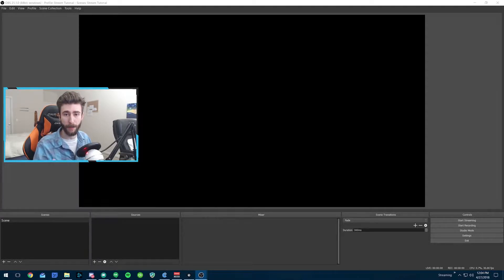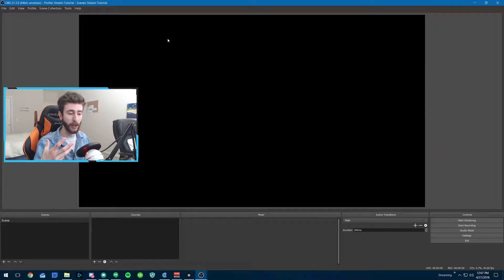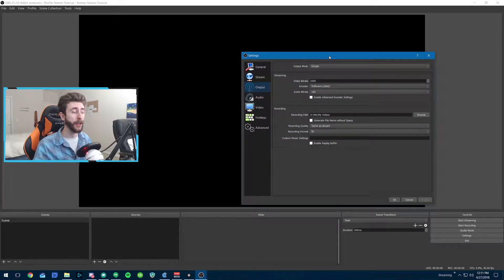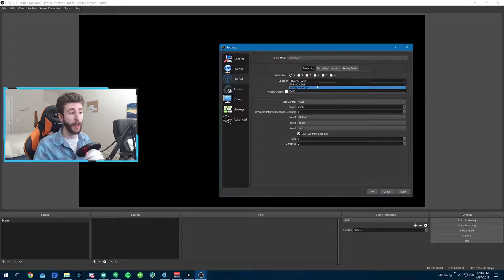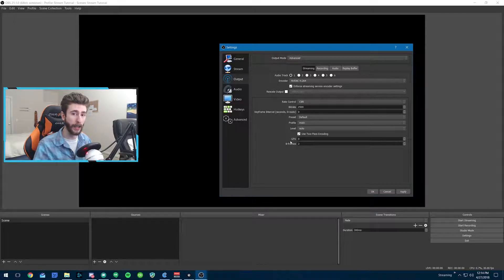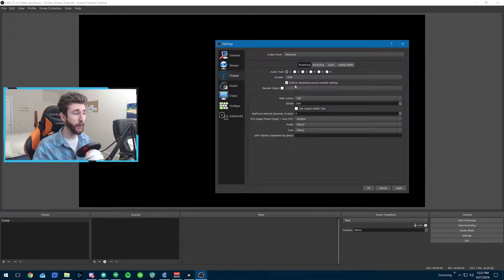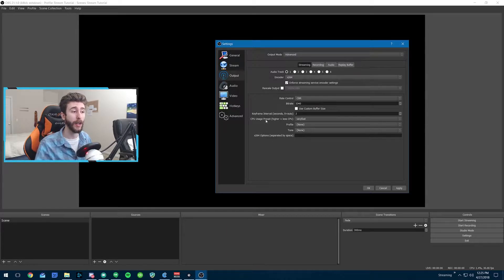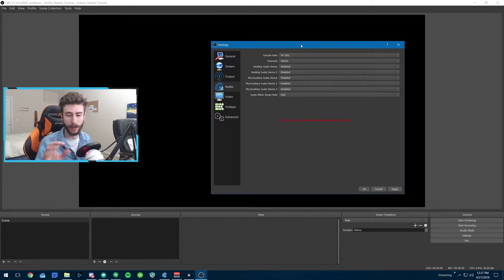Streaming Tutorial - OBS Studio Best Settings Explained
Hey guys, this is the second video in my Streaming Tutorial series. A while back I did a video about the best settings for OBS Studio if you aren't partnered with Twitch. This is a similar video, but it's updated for newer standards and guidelines from Twitch, and since technology changes so fast you can make your stream look even better now!

If you haven't watched Part One of this series and want to know the programs and tools you need to get started streaming, check out Part One

If you want to watch my previous video about the best settings for OBS Studio, that can be found

-- You can check out my own stream and see what I do below, and follow the rest of my channels for updates! --

Intro and Outro Song: 20K by Pegboard Nerds